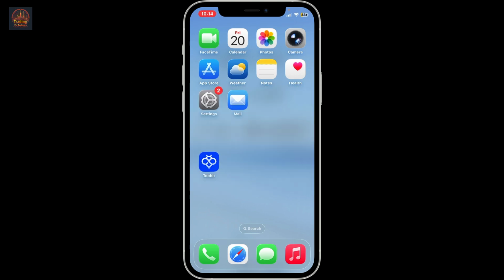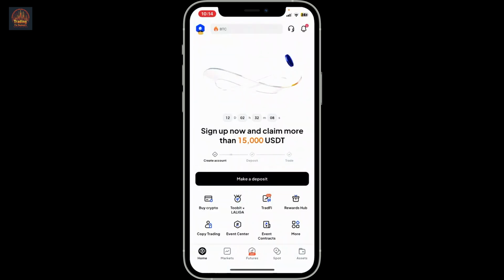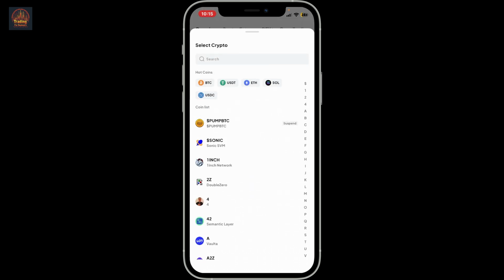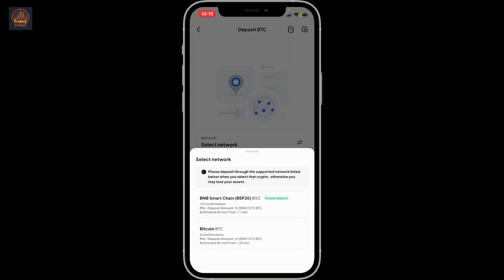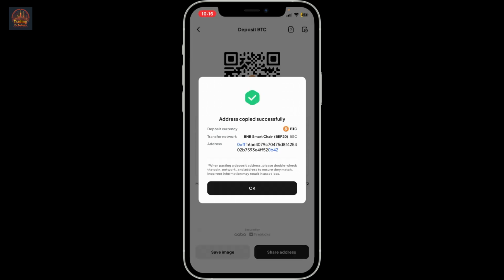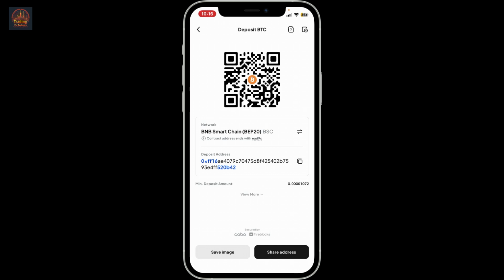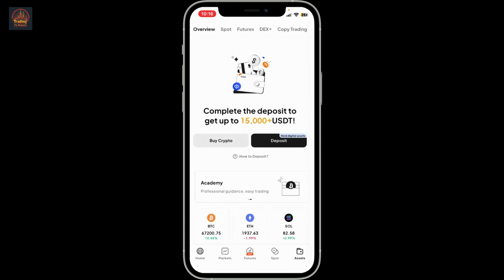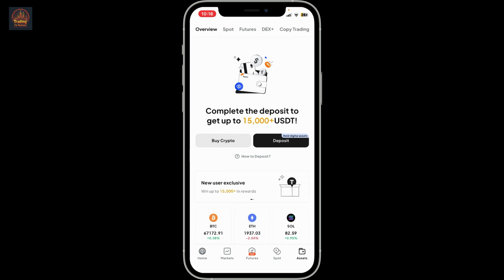How to Find Your Crypto Deposit Address on Toobit Mobile App (Step-by-Step 2026)?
Ready to deposit crypto into your Toobit account but can't find your wallet address? Don't worry—it happens to everyone! In this quick tutorial, I'll show you exactly how to locate and copy your deposit address on the Toobit mobile app so you can transfer your crypto safely.